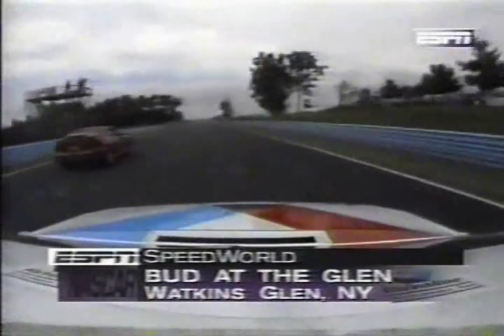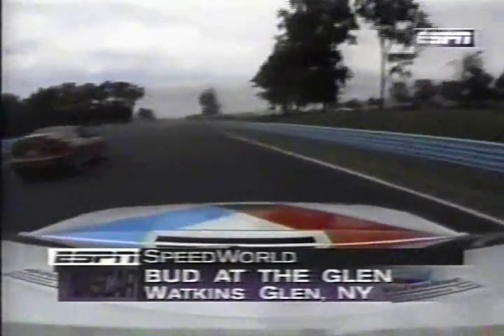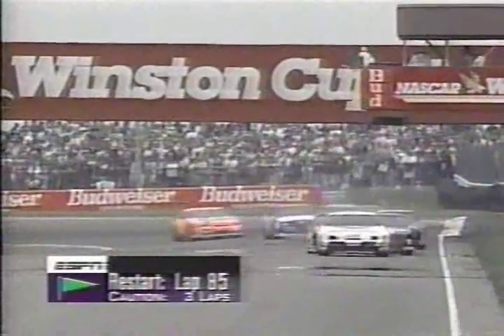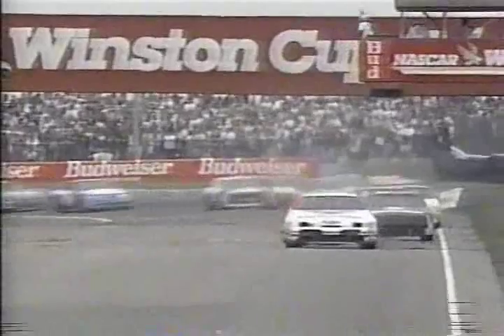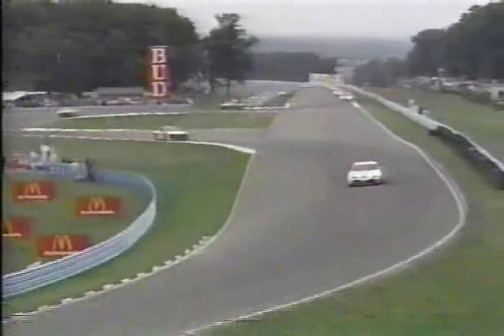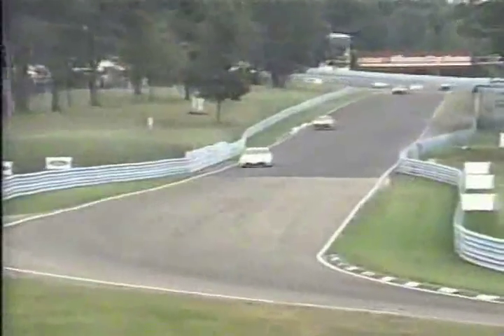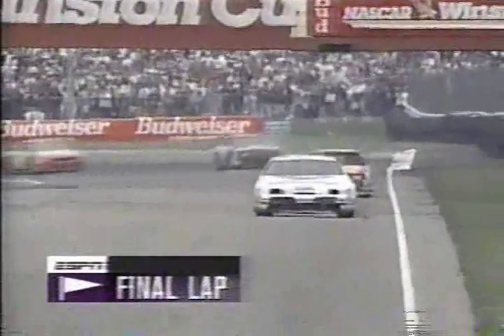1994 Bud At The Glen - Part 15/16 (Finish)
The field takes green for the final dash to the checkered flag in the 1994 Bud At The Glen.
Who will win? Mark Martin, Ernie Irvan, Rusty Wallce, Dale Earnhardt, or Wally Dallenbach.